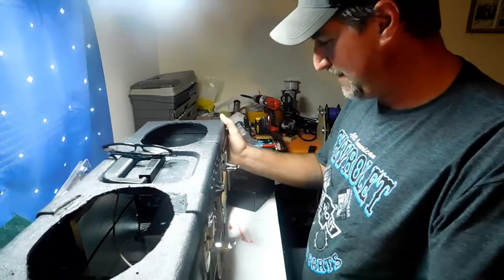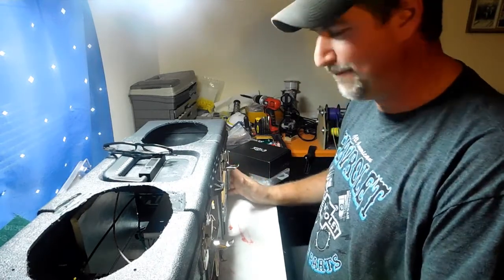Hydro Dipping An Ammo Box Boom Box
Hey guys.  Mu friend Nathen from my Facebook page called, I Love All Things Radio ", shot a great video of him hydro dipping his Ammo Box Boom Box project, and I wanted to share the video with you so you can see how its done. A great way to add a cool look to your project.  Please let me know what you think.